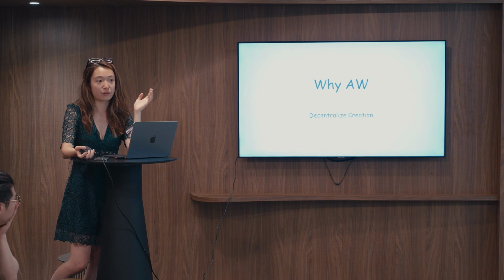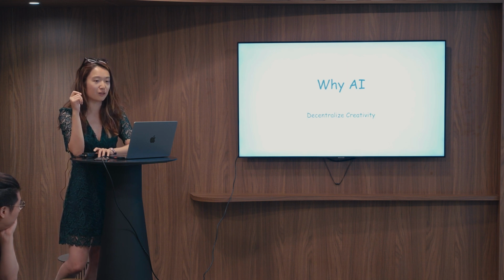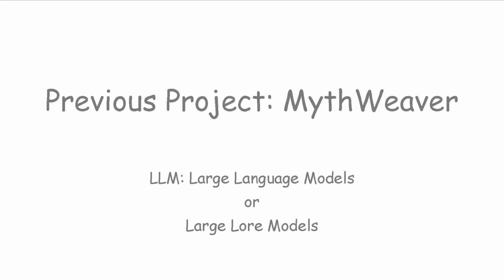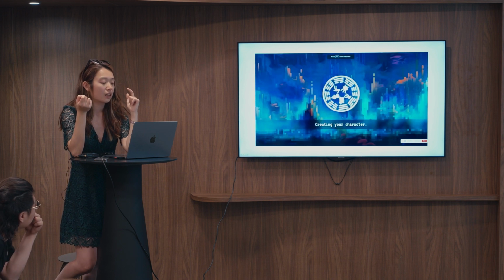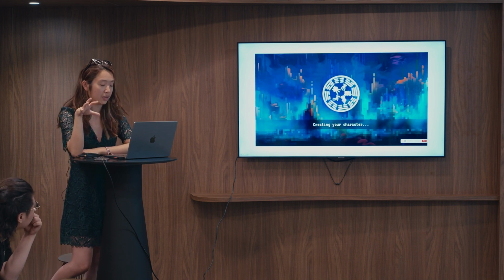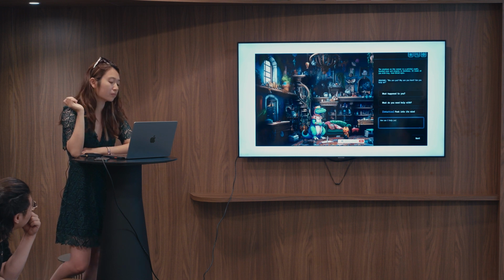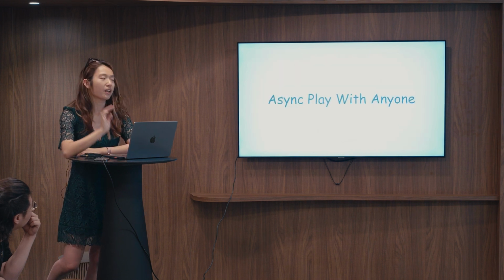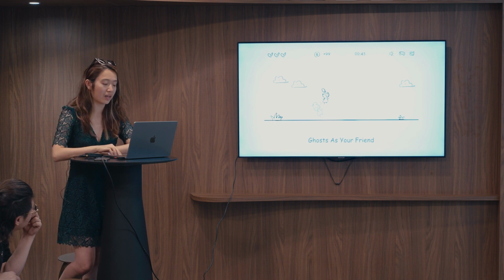Impossible Trinity? Game Design × Blockchain × AIGC - Christy Chen (Phantom Realms)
Series of talks during the Autonomous Worlds at EthCC 6 event!

👇Follow us and you won't miss anything!